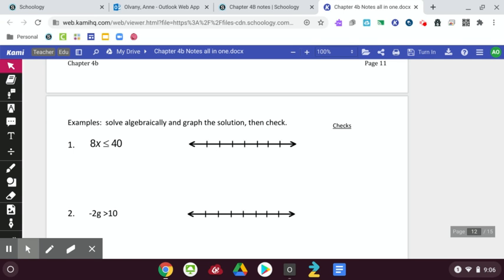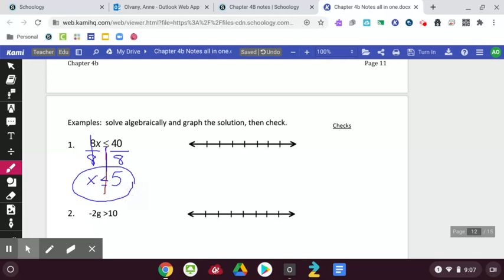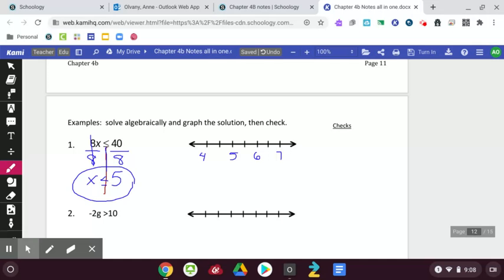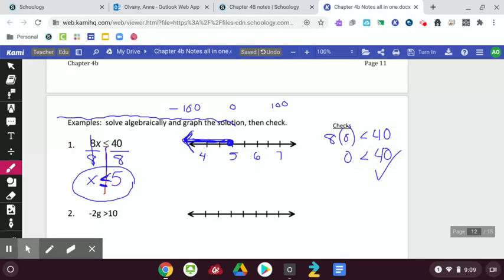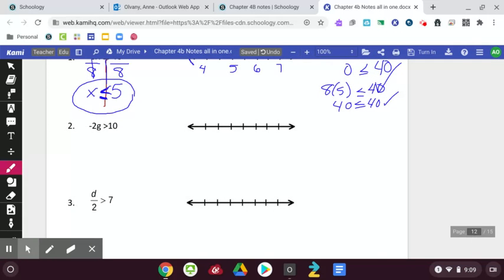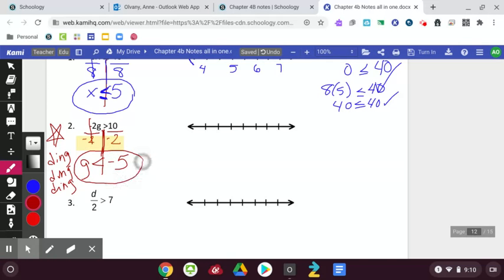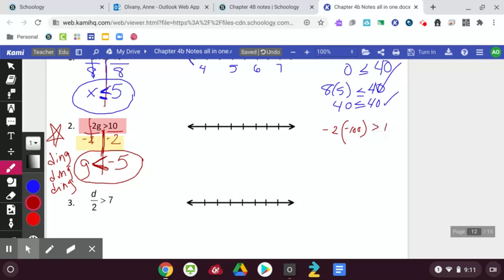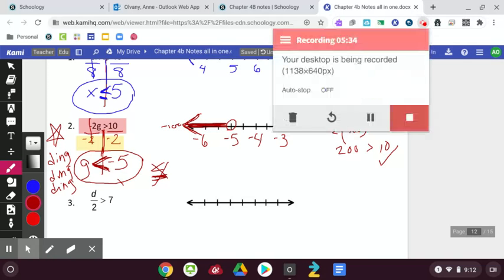Chap 4B Lesson 5 NOTES (page 2 # 1,2)